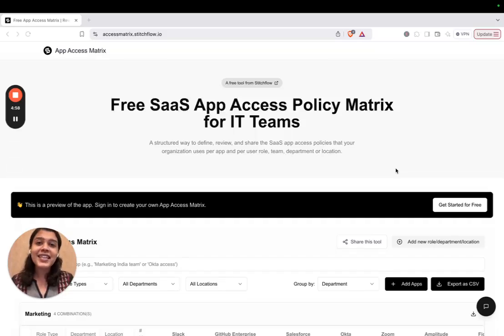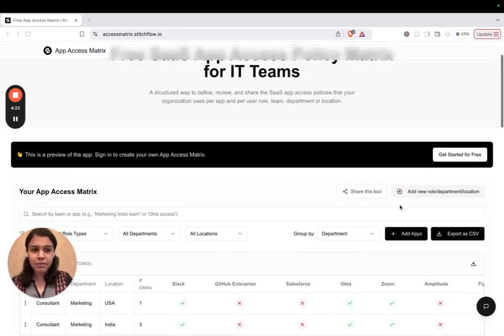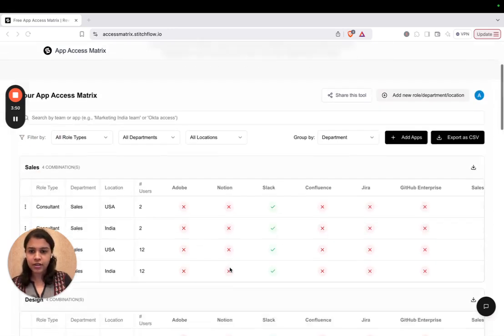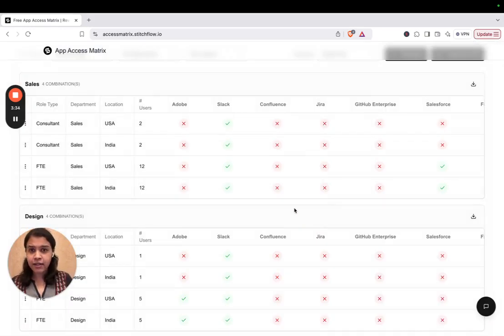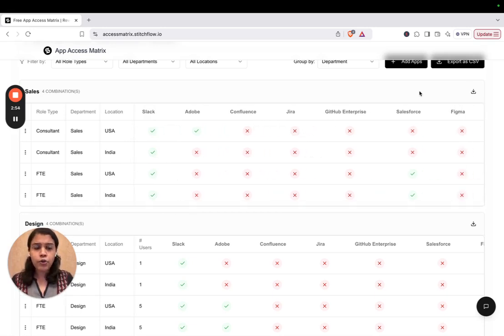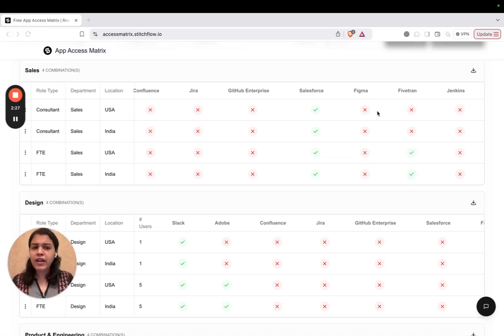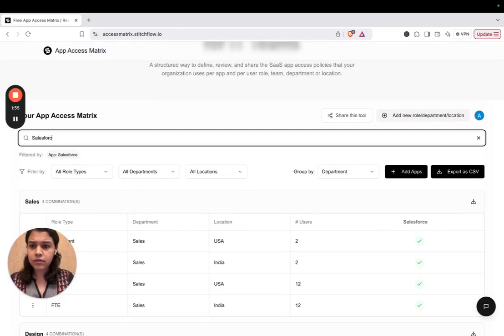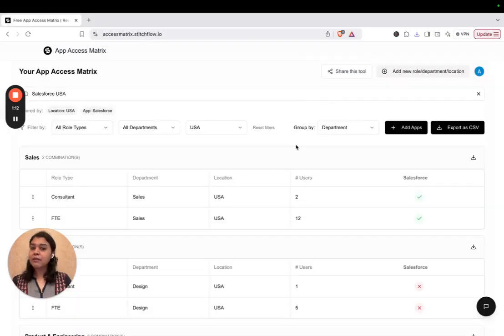How to create an access policy matrix for managing SaaS applications? (A free tool from Stitchflow)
In this video, we show you how to create an access policy matrix that brings clarity to your app permission chaos.

Every IT team faces the challenge of tracking who should have access to which SaaS applications.

Manual spreadsheets become outdated, app sprawl increases complexity, and compliance audits turn into time-consuming nightmares.

Our free tool solves these problems by providing a structured, dynamic way to define, review, and update role-based access control policies across your organization.

Learn how to:

• Create a comprehensive view of application permissions across your organization
• Filter and group users by department, role, or location
• Export the matrix as a CSV file for audits and compliance reporting
• Eliminate spreadsheet chaos and streamline access management

No more chasing stakeholders or digging through outdated spreadsheets!